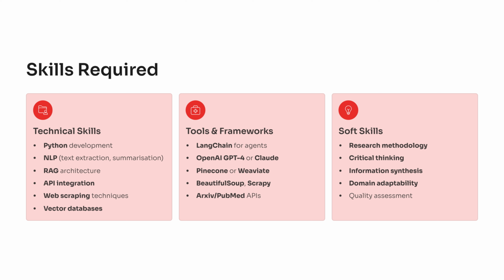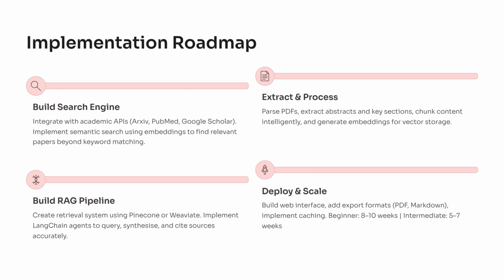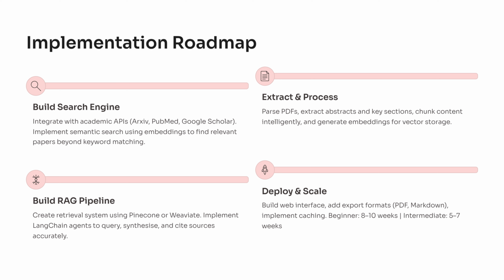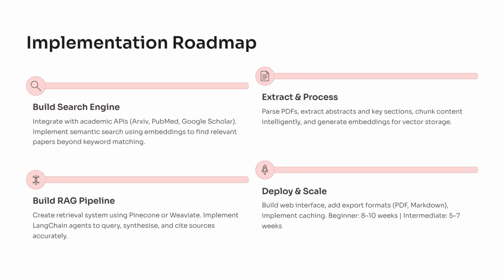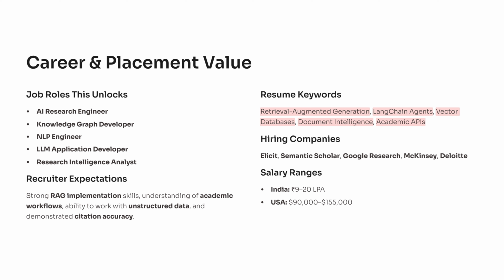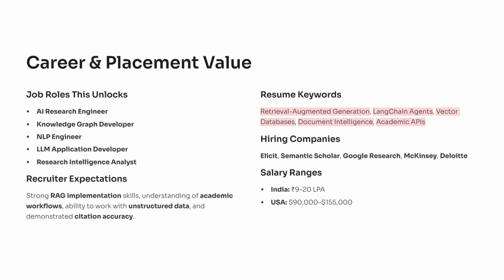Research Automation AI Project | RAG + GenAI Final Year Idea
If you are searching for the best AI project ideas for 2025–2027, looking for a GenAI project for your final year, or want a powerful RAG + NLP project that boosts your resume for AI jobs, then this in-depth breakdown of the Research Automation Agent is exactly what you need. This system automates academic literature reviews, extracts findings from research papers, synthesizes insights, and generates full reports—making it one of the most in-demand AI workflows in industry today.

In this video, you’ll learn how this project works end-to-end. We start with building a semantic research search engine using Arxiv, PubMed, and Google Scholar APIs. Then we implement PDF parsing, key section extraction, sentence chunking, embedding generation, vector storage using Pinecone or Weaviate, and RAG pipelines built with LangChain agents. You’ll see how this AI agent finds relevant papers, summarises insights, generates citations, and produces structured research outputs that normally take analysts weeks to complete.

This project is ideal for AI, ML, CSE, Data Science, and Software Engineering students searching for:
• “AI projects for placements 2025”
• “final year AI projects with source code”
• “GenAI projects for students”
• “RAG pipeline beginner projects”
• “LLM projects for engineering students”
• “NLP projects for resume”
• “AI projects that get internships”
• “low competition AI projects with high hiring value”

If you’re a working professional wanting to upskill, this tutorial also fits those exploring:
• “AI research automation tools”
• “How to automate literature review with AI”
• “RAG for competitive intelligence”
• “Patent analysis automation project”
• “Market research analysis using AI”
• “AI agents for consulting and R&D teams”

You’ll also learn why hiring demand is exploding. Companies in Academia, Pharma, Consulting, R&D, Legal Tech, and Research Intelligence are hiring for roles like AI Research Engineer, Knowledge Graph Developer, LLM Application Developer, NLP Engineer, and Research Intelligence Analyst. These roles require exactly the skills you gain from this project—RAG implementation, NLP extraction, document intelligence, API integration, vector databases, and research workflow automation.

Salary ranges are strong too: ₹9–20 LPA in India and $90,000–$155,000 in the USA, depending on expertise. Recruiters consistently look for candidates who can build real-world AI agents that work with unstructured documents and large research datasets, making this one of the highest-impact GenAI projects to put on your resume or GitHub.

If you want an AI project that demonstrates real capability, solves a meaningful research problem, and instantly boosts your hiring chances, this Research Automation Agent is a perfect choice. Build it for your final-year project, internship applications, or AI job portfolio—this is the kind of project that gets noticed.